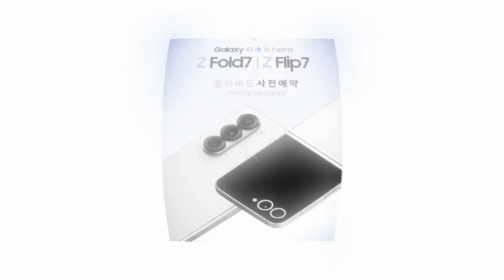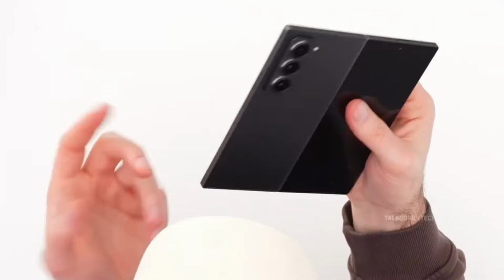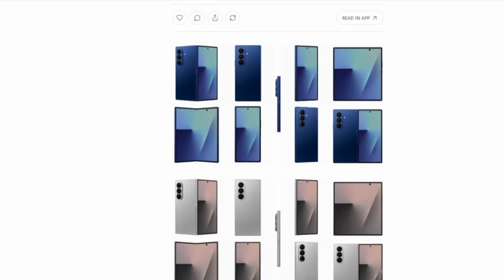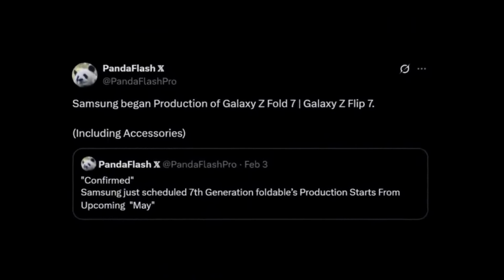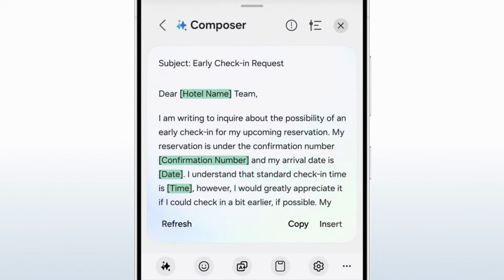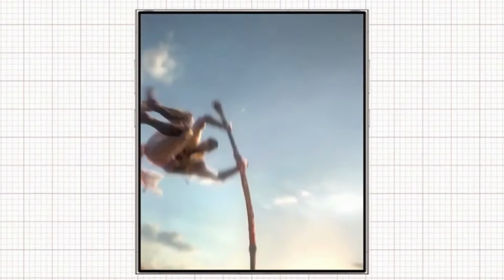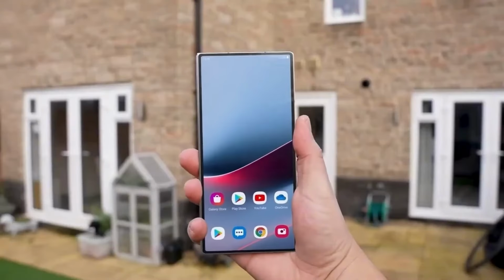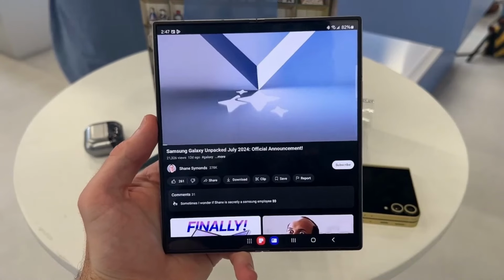Samsung Galaxy Z Fold 7 - YES, New Official Look!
Samsung Galaxy Z Fold 7 - New Official Look!
Samsung is back with a bold vision. The Galaxy Z Fold 7 and Flip 7 redefine what foldables can be. A new era unfolds this July. Are you ready?